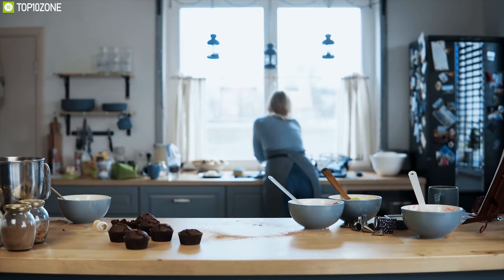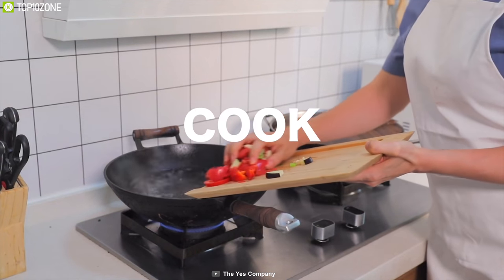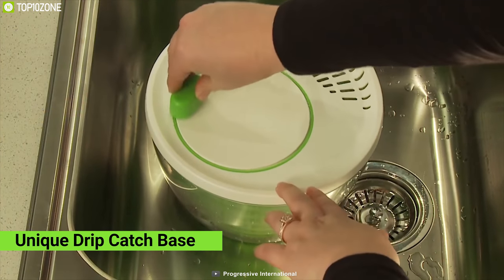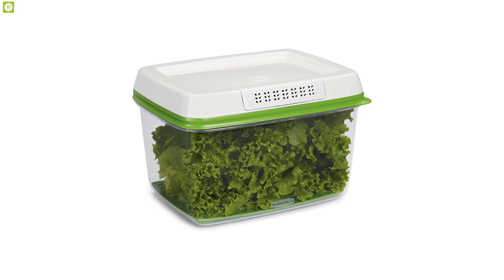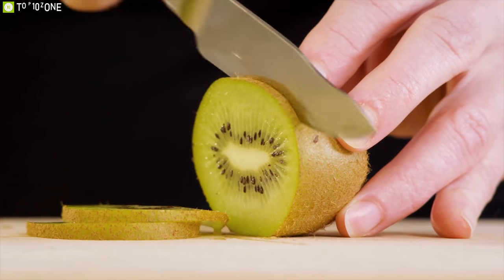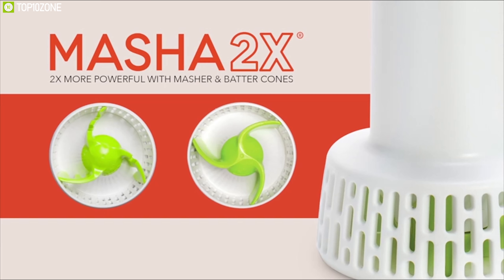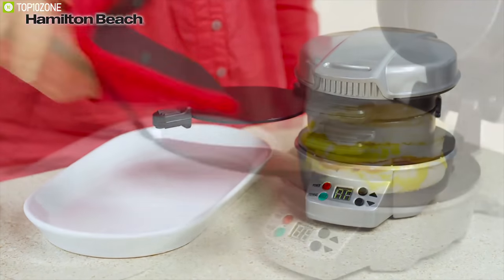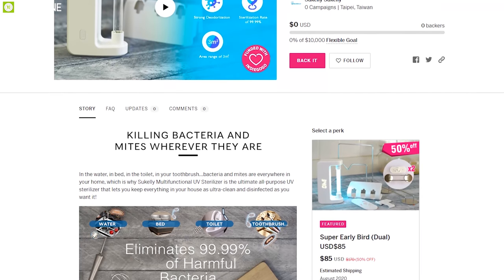Top 10 Must Have Kitchen Gadgets on Amazon Part-2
Top 10 Latest Must Have Kitchen Gadgets on Amazon that can make your kitchen experience fun & efficient.

Top 10 Kitchen Gadgets list:
1. Sukelly Multifunctional UV Sterilizer (Sponsor) 11:53

2. Hamilton Beach Sanduicheira 10:30

3. Dash Masha 2X 09:31

4. OXO On Conical Burr Coffee Grinder 08:02

5. Zyliss Control Knives 06:52

6. Rubbermaid FreshWorks Produce Saver 05:41

7. Tescoma Thermal-Insulating Cozy 04:40

8. Prepworks Flow 03:36

9. Standing Splatter Screen 02:24

10. ChopBox  Smart Chopping Board 00:54